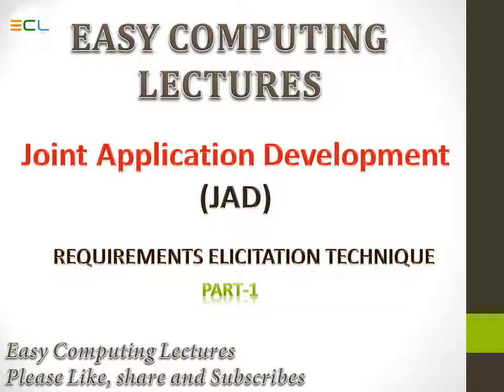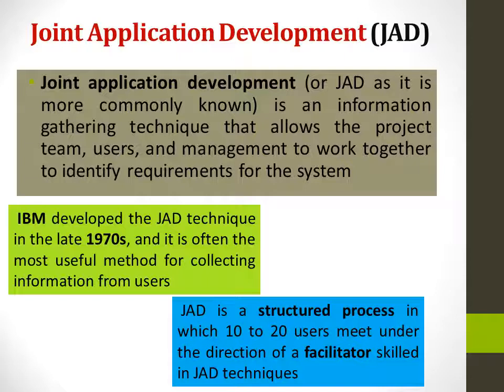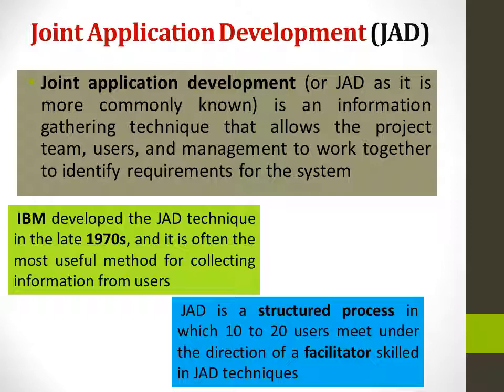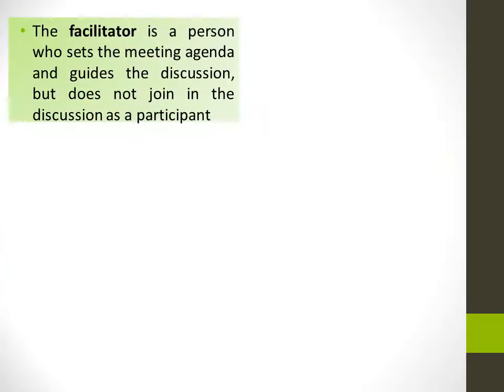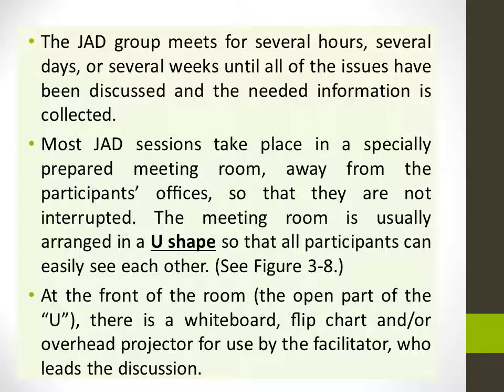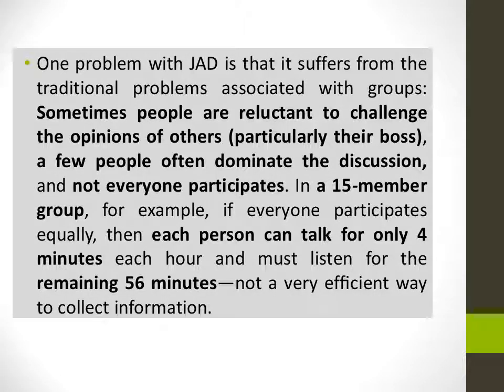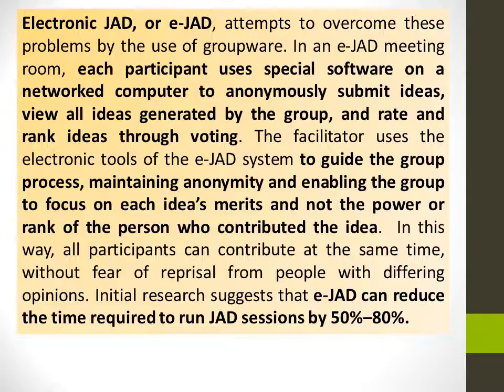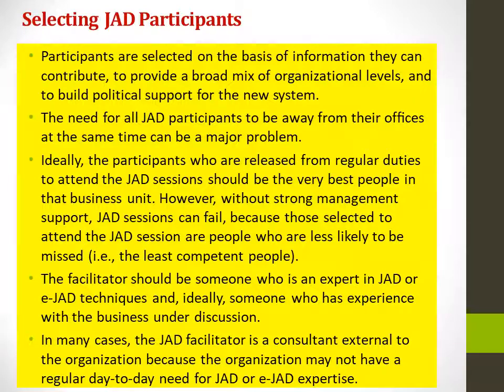Joint Application Development| Part 1| Requirement Elicitation Technique| System Analysis and Design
This is requirement elicitation technique known as JAD. This is used to collect information form users and stakeholders in SDLC.